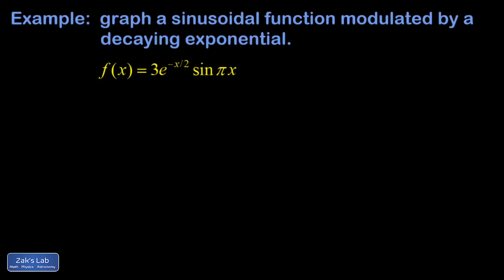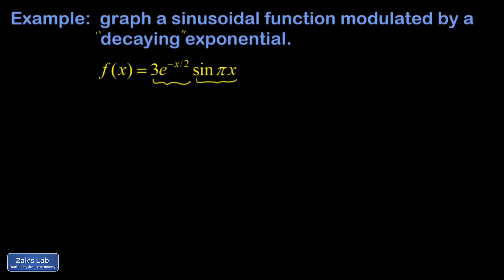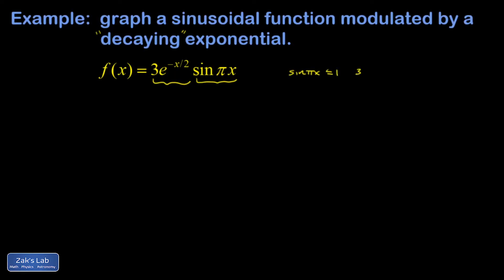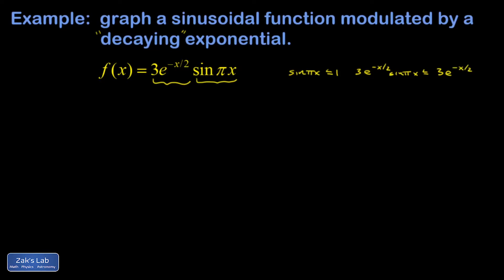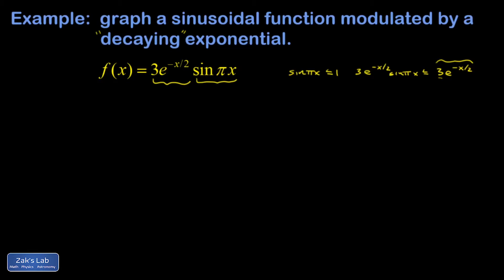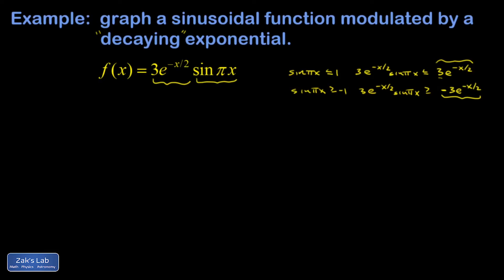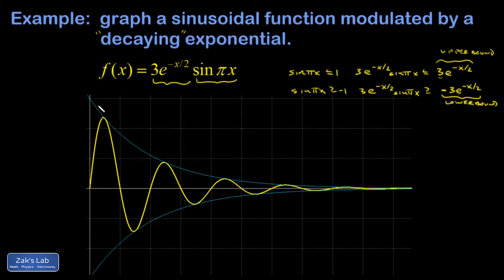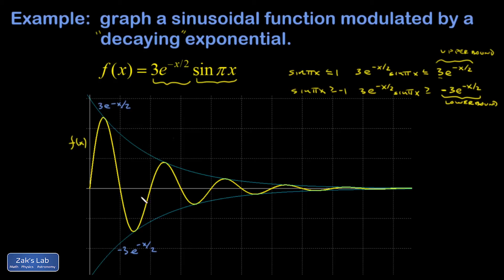Graphing a sinusoidal function modulated by an exponential envelope.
We use the maximum and minimum values of the sine function to determine upper and lower bounds on the function 3*e^(-x/2)*sin(pi*x).  The upper and lower bounds are exponential functions forming an "envelope" that squashes the sine function when x becomes large.